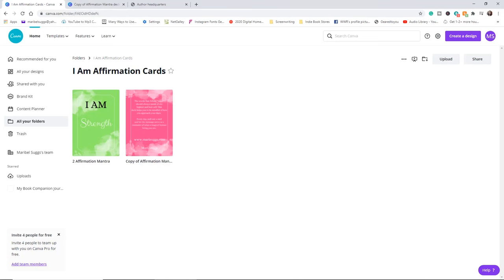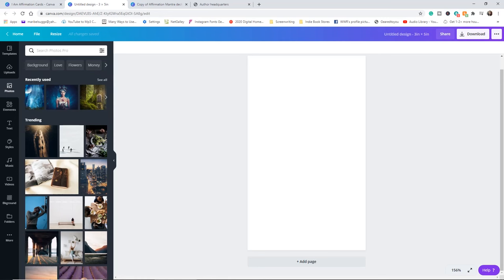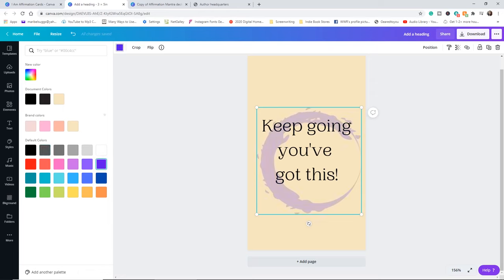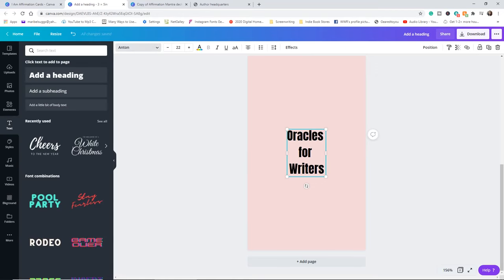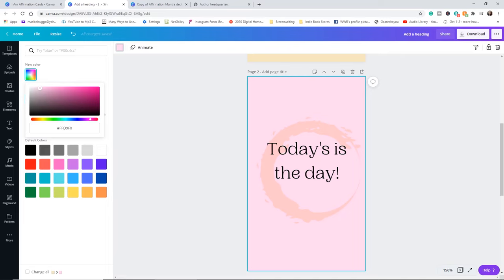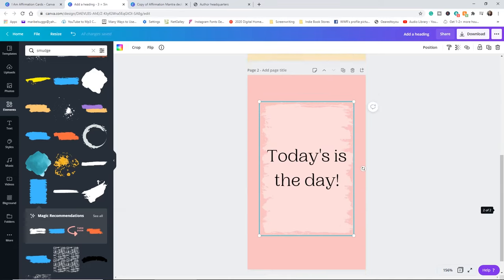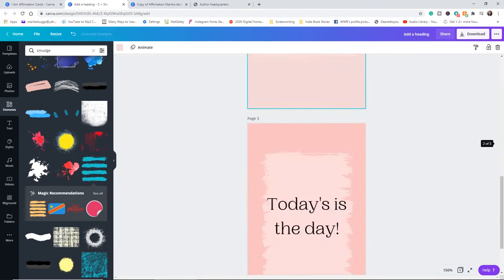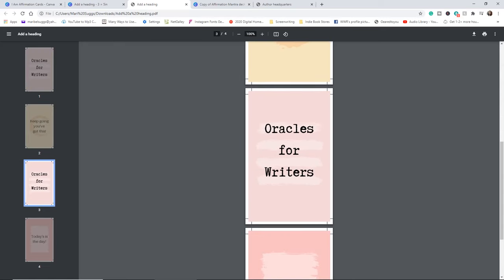How to Create Affirmation, Devotional Cards with Canva and Where to Print Them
If you've always wanted to create your own oracle cards, playing cards, tarot cards, or any kind of cards, then this video is for you. Here's how to create an oracle card deck using Canva and where to Print them.

06/8/22 UPDATE ON THE PRINT-ON-DEMAND COMPANY VERVANTE:

THEY HAVE INCREASED THEIR PRINT-ON-DEMAND PRINTING COST BY 300%. THEREFORE, I'M NOT USING THEM AT THIS TIME. I'M CURRENTLY LOOKING FOR A NEW PRINT ON DEMAND COMPANY AND I WILL SHARE A VIDEO ONCE I FIND THEM.

FOR EVERYONE ASKING ABOUT THE COST, HERE'S THE LATEST I RECEIVED FROM THEM:

53 cards printed in full color, 2-sided, 3.5 x 5, round corners, shrink-wrapped)
POD $38.87 (AT THE TIME OF RECORDING THIS VIDEO THE COST WAS $11.20)
QTY 50 $10.14 each* (THIS HAS GONE UP. USED TO BE $9.59)
QTY 100 $6.64 per deck (THIS HAS GONE DOWN. USED TO BE $9.25)
QTY 250 $5.49 each (THIS HAS GONE DOWN. USED TO BE $8.38)

If you want to pick up a copy of my I AM Cards, then go here:

Here are some of my goodies:

1️⃣ Affirmation cards: this will help you step up your mind game. Your thoughts will now be in your control!
2️⃣ Super Manifesting Journal: with this journal you will map out a plan for your career and personal life. It’s a step by step guide to make sure you get what you desire.
3️⃣ My Book Companion Journal: you will have a companion for the book you’re writing. You will forever remember how you felt while writing your precious book.
4️⃣ Work In Progress Club: in order to get your career and personal life to the next level, you have to have your mind in the right space. In this club, I give you strategies on how to show up every day as your best self.
5️⃣ One on One Consulting for writers. If you’re a new writer and you’re overwhelmed with how much there’s is to know about writing and self-publishing, then a one on one session is perfect for you. All the information you need is in one place, plus, you’ll get to ask all your pressing questions and get answers in real-time!